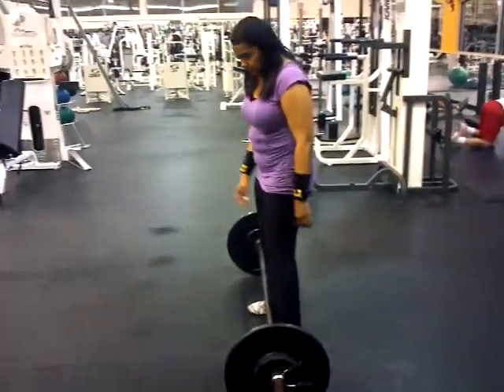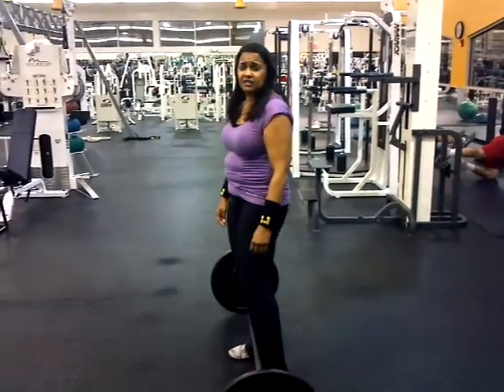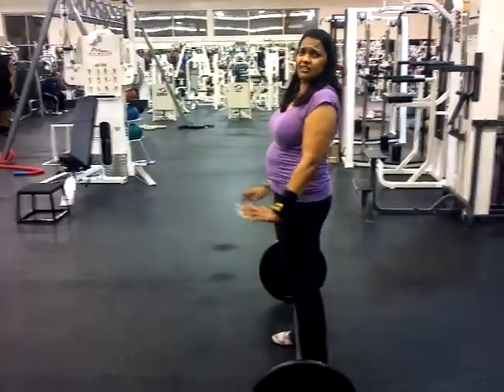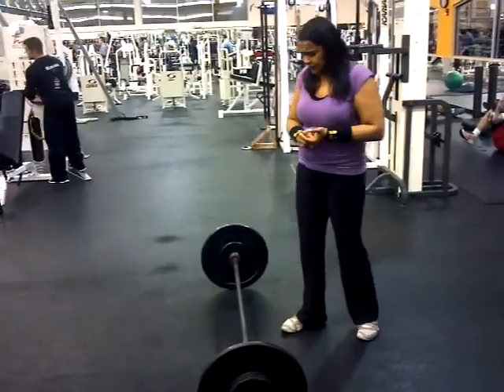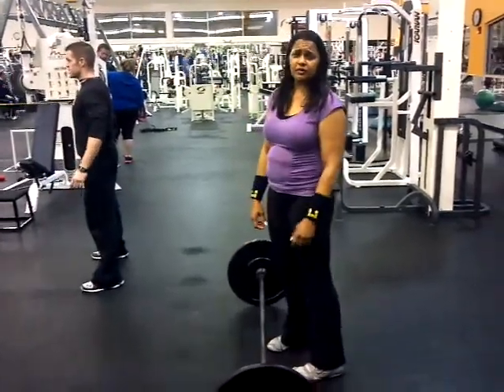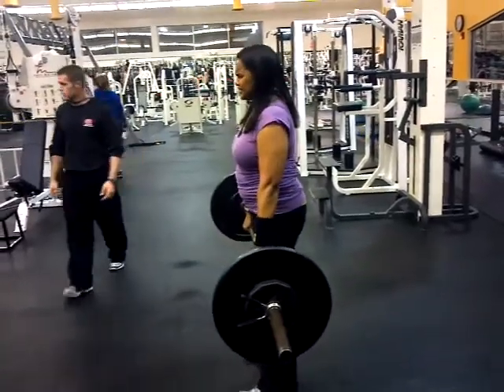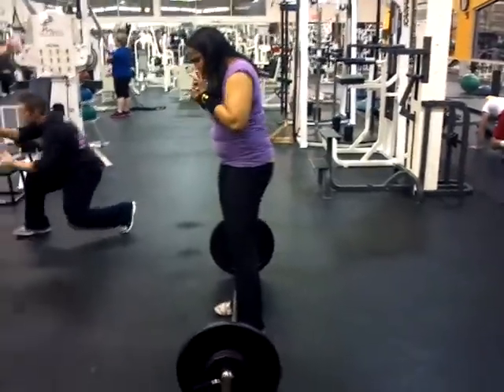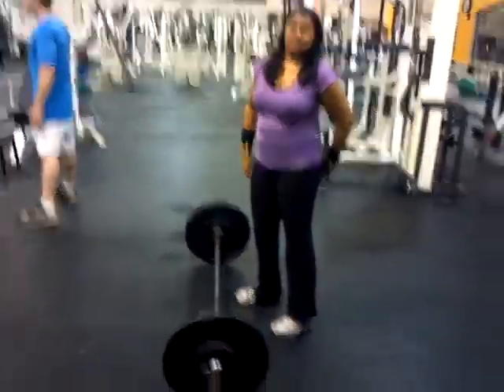Deadlift - shrug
Practicing the beginning of cleans
Shrug to the ceiling
Arms loose
1st deadlift keeping the bar against your shins
2nd explode hips and shrug high